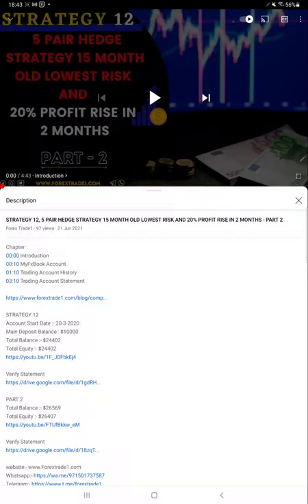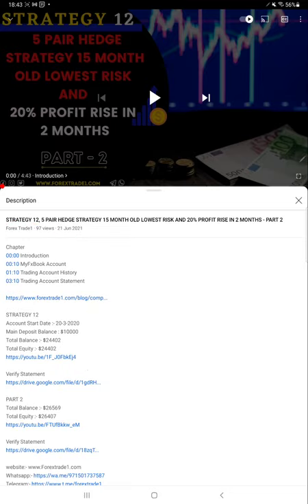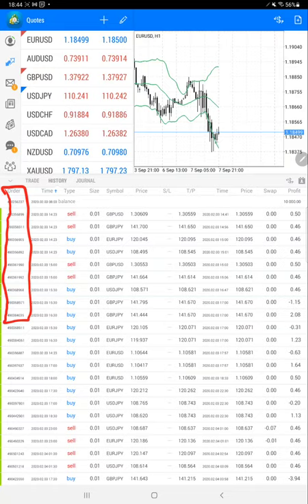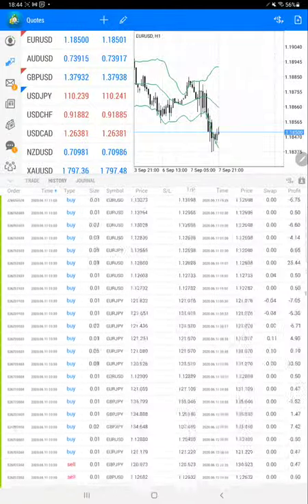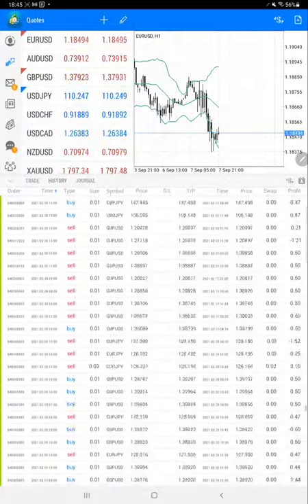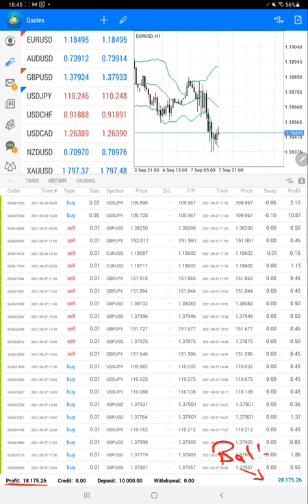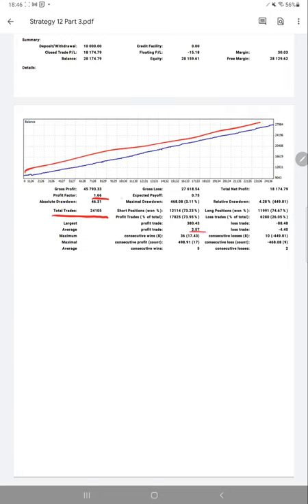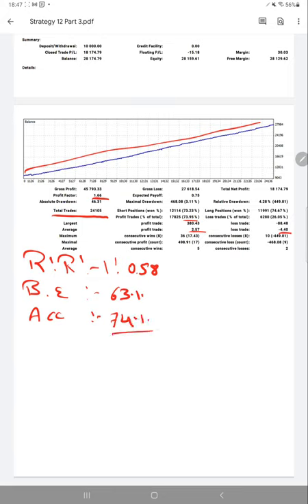STRATEGY 12, 5 PAIR HEDGE STRATEGY 17 MONTH OLD LOWEST RISK AND 20% PROFIT RISE IN 2 MONTHS - PART 3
Chapter
00:00 Introduction
00:10 Verify Previous Updates
00:40 Trading Account History
03:00 Trading Account Statement